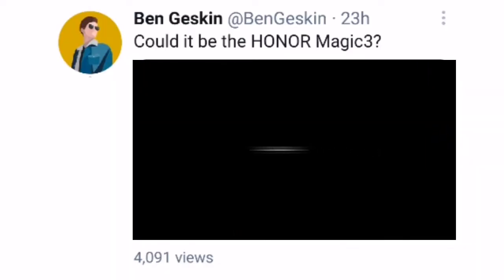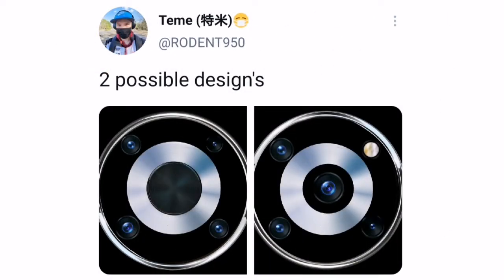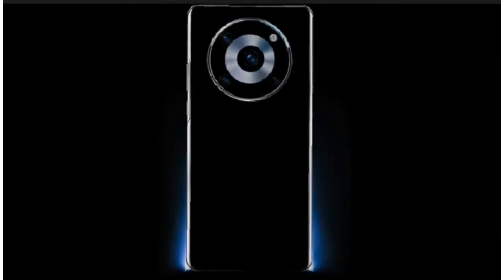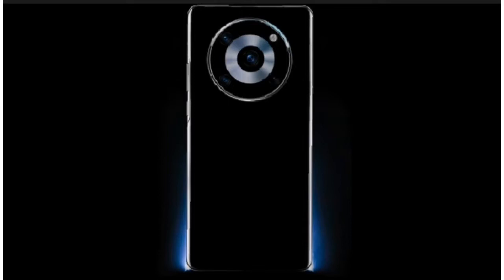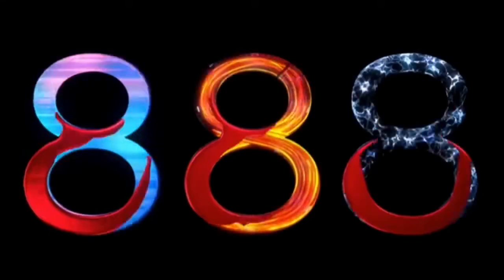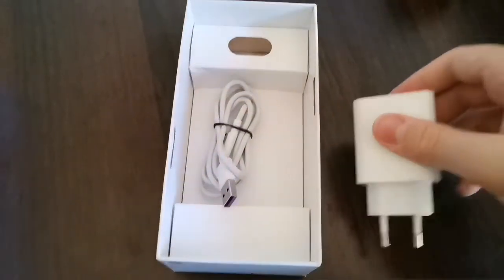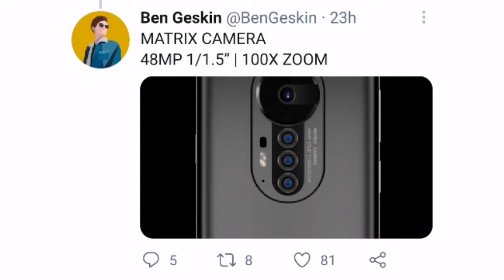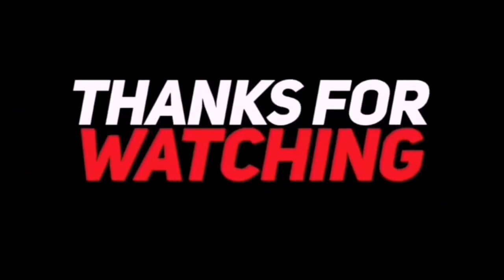Honor Magic 3 is Coming With Amazing Features 😍😍